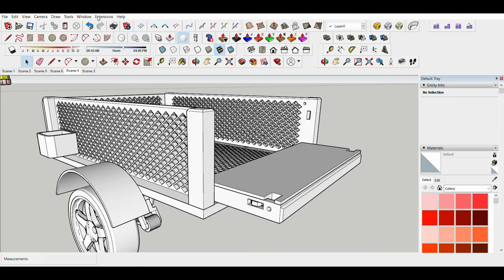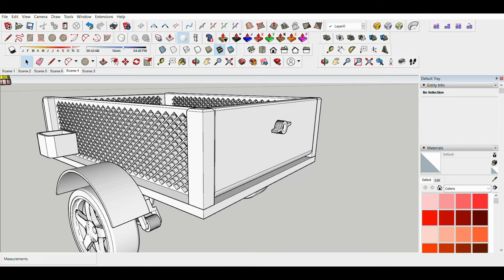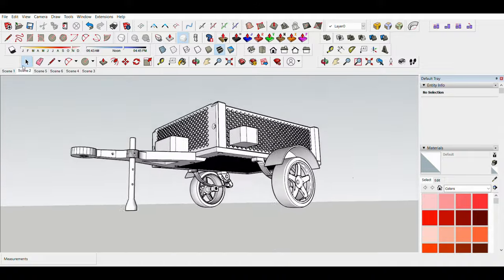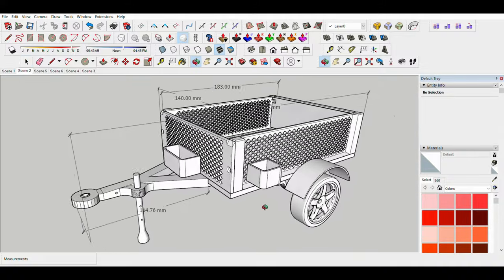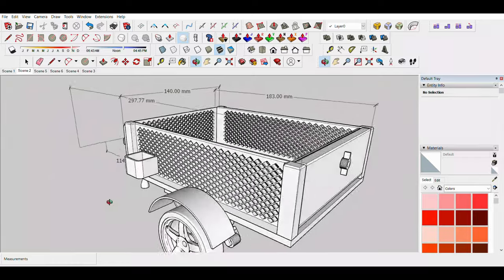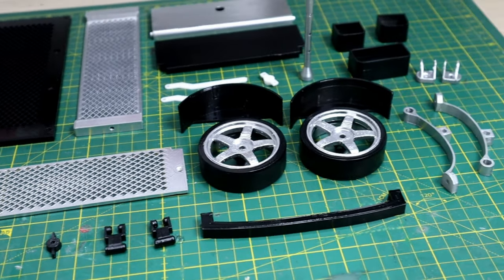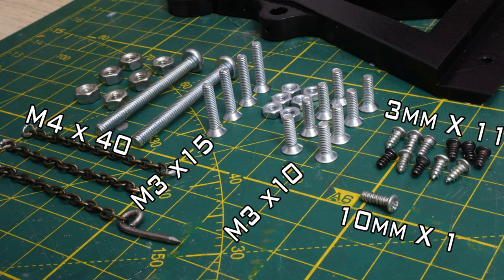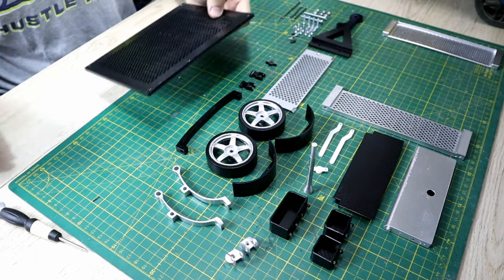Fully 3D printed 10th scale Crawler Trailer/ Giveaway Stl/Scale Addiction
This is a fully 3d printed crawler trailer

Hardware you will need in shown in the pictures

2 M4x40mm
6 M4 nuts
4 M3x15
8 M3x10
6 M3 nuts
11 3mm screws
1 10mm screw
3 57mm chain